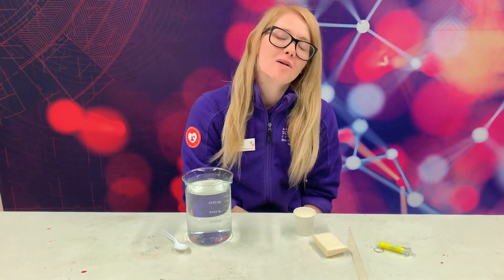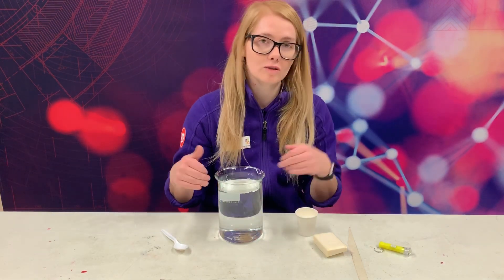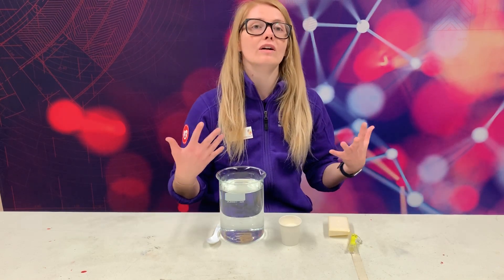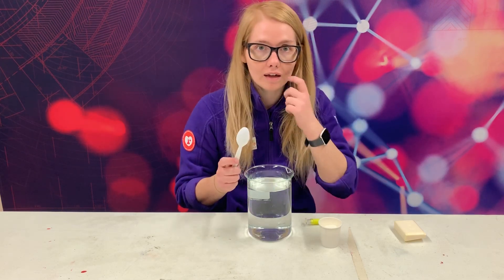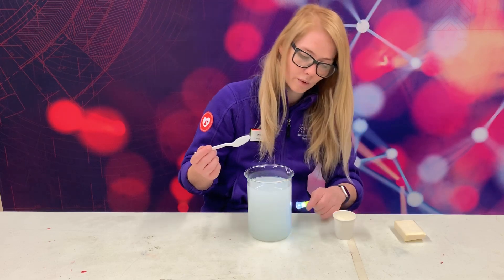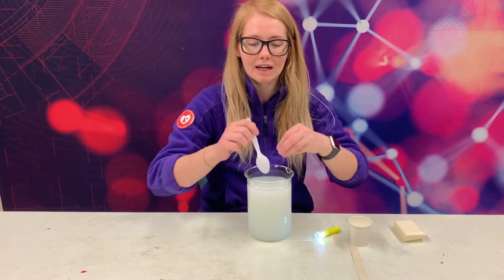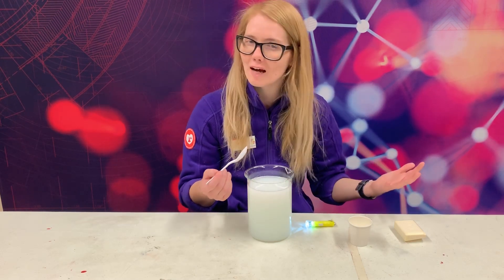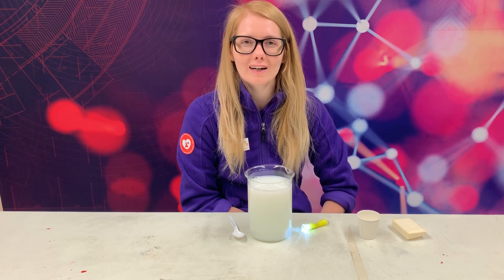Blue Sky Experiment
Have you ever wondered why the sky was blue? In this experiment we will be exploring the natural world and learning about what gives the sky the color we see!